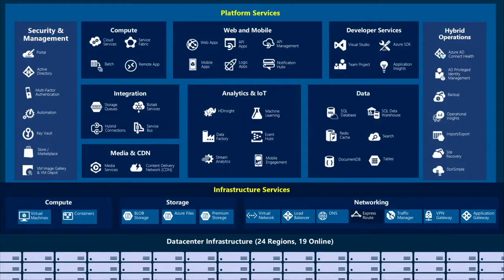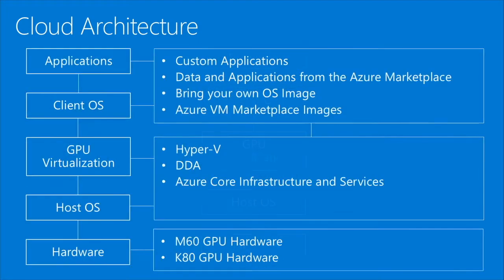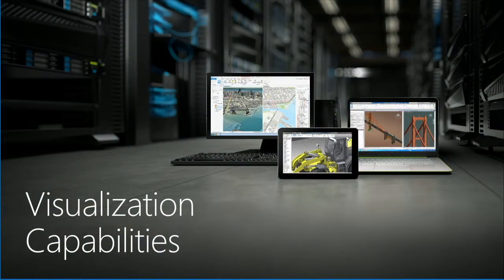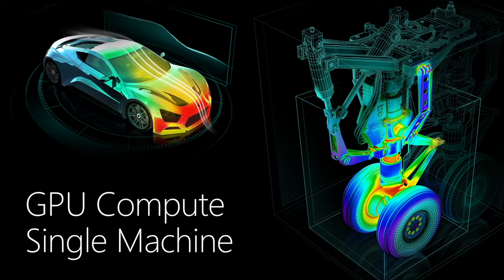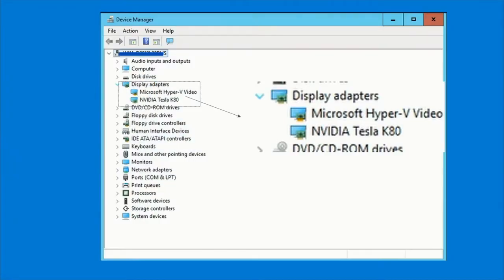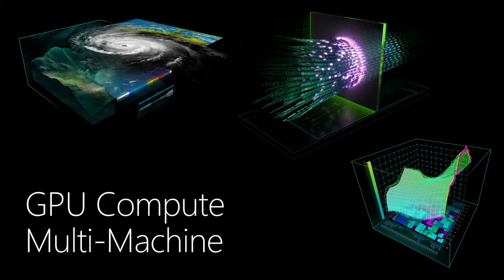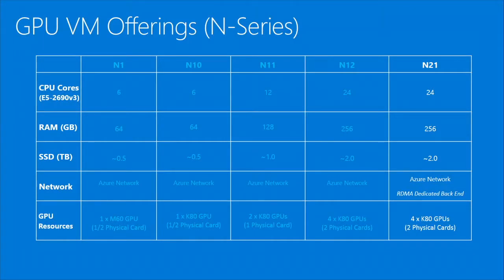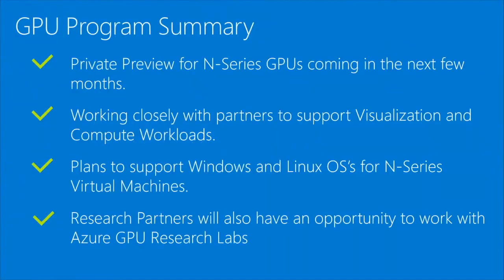AzureCon 2015 Applications that scale using GPU Compute